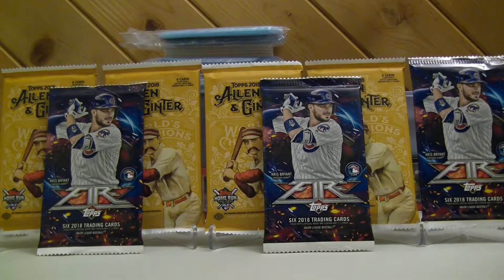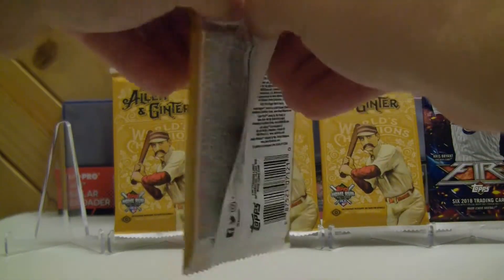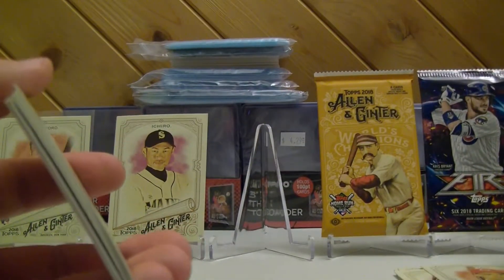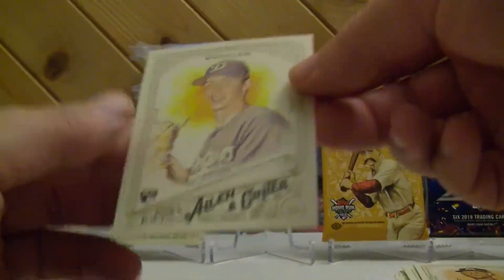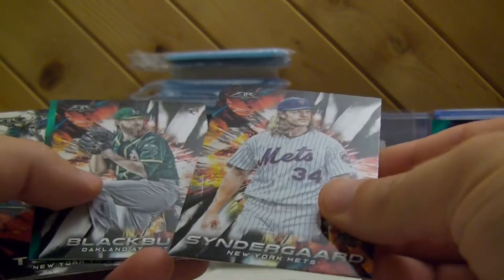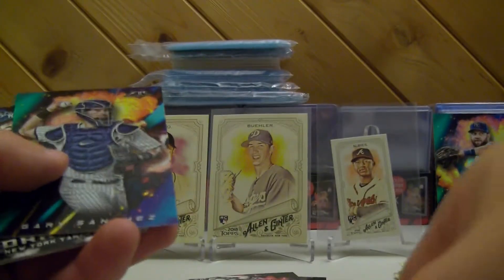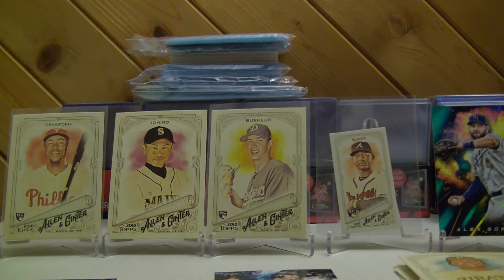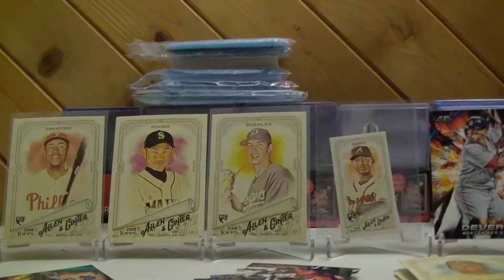2018 Topps Allen & Ginter and Topps Fire Packs | Baseball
Picked up a few baseball packs!